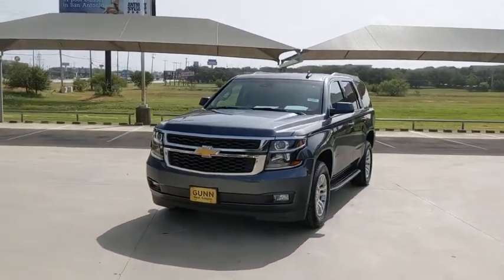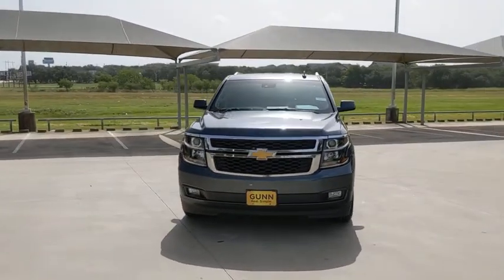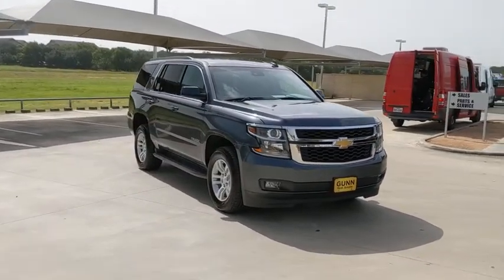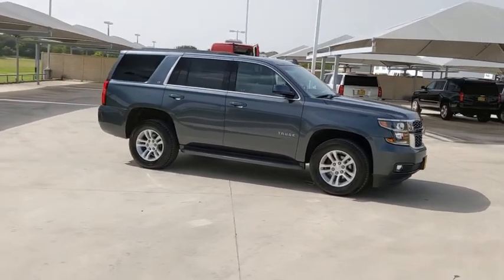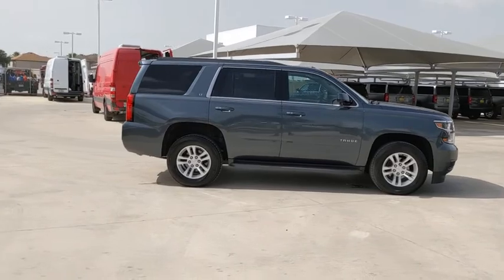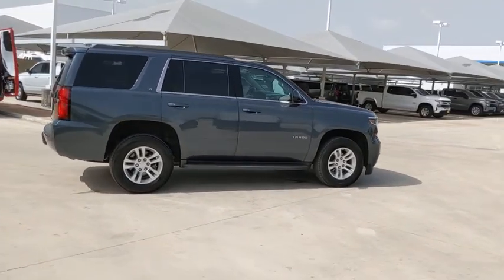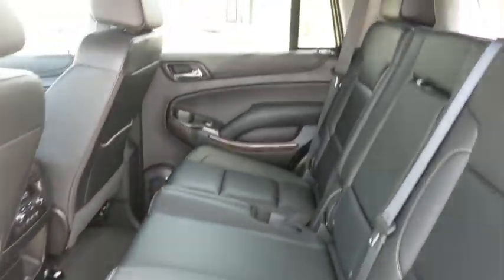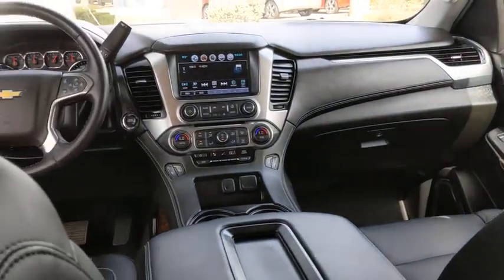2019 Chevrolet Tahoe San Antonio, Houston, Austin, Dallas, Universal City, TX CA13509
2019 Chevrolet Tahoe

Gunn Chevrolet
12602 IH 35 North

Recent Arrival!Odometer is 6636 miles below market average!CARFAX One-Owner. Clean CARFAX.Shadow Gray Metallic 2019 Chevrolet Tahoe LT 6-Speed Automatic Electronic with Overdrive 4WD V8Serving San Antonio, Bexar, Shertz, Selma, Hill Country, Texas 78154.Thank You for shopping with Gunn! We would like to welcome you to a much better way of doing business. Our objective is to provide the highest quality service with our haggle-free One Simple Price method for purchasing new and used vehicles. Customer satisfaction guides our business. We pride ourselves in transpearancy, honesty, and conducting business with real numbers and not the confusing shell game that most dealers play!! Come in where you can relax and enjoy the process without fear of somebody trying to get into your pocket! Give us a Call today and schedule a demonstration drive!
LICENSE PLATE FRONT MOUNTING PACKAGE,ENTERTAINMENT SYSTEM  REAR SEAT  BLU-RAY/DVD  with remote control  overhead display  Wi-Fi wireless projection capability  two 2-channel wireless digital headphones  auxiliary HDMI/MHL audio/video input and 2 USB ports,MIRRORS  OUTSIDE HEATED POWER-ADJUSTABLE  POWER-FOLDING AND DRIVER-SIDE AUTO-DIMMING  with integrated turn signal indicators and ground illumination,AUDIO SYSTEM  8 DIAGONAL COLOR TOUCH-SCREEN NAVIGATION WITH CHEVROLET INFOTAINMENT  AM/FM stereo with seek-and-scan and digital clock  includes Bluetooth streaming audio for music and select phones; voice-activated technology for radio and phone; and Shop with the ability to browse  select and install apps to your vehicle. You can customize your content with audio  weather and more; featuring Apple CarPlay and Android Auto capability for compatible phone; 5 USB ports and 1 auxiliary jack,TIRES  P265/65R18 ALL-SEASON  BLACKWALL  (STD),STEERING WHEEL  HEATED  LEATHER-WRAPPED AND COLOR-KEYED  with theft-deterrent locking feature,REAR AXLE  3.08 RATIO,SEATS  FRONT BUCKET WITH LEATHER-APPOINTED SEATING  heated seat cushions and seat backs  10-way power driver and passenger seat includes 6-way power cushions  driver seat 2-position memory  2-way power lumbar control and power recline (STD),SHADOW GRAY METALLIC,TRANSMISSION  6-SPEED AUTOMATIC  ELECTRONICALLY CONTROLLED  with overdrive and tow/haul mode (STD),SUNROOF  POWER  TILT-SLIDING  with express-open and close and wind deflector,KEYLESS START  PUSH BUTTON,REAR CROSS TRAFFIC ALERT,LANE CHANGE ALERT WITH SIDE BLIND ZONE ALERT,SUSPENSION PACKAGE  PREMIUM SMOOTH RIDE  (STD),ENGINE  5.3L ECOTEC3 V8 WITH ACTIVE FUEL MANAGEMENT  DIRECT INJECTION AND VARIABLE VALVE TIMING  includes aluminum block construction (355 hp [265 kW] @ 5600 rpm  383 lb-ft of torque [518 N-m] @ 4100 rpm) (STD),PAINT SCHEME  SOLID APPLICATION,SEATS  SECOND ROW 60/40 SPLIT-FOLDING BENCH  POWER RELEASE,LT PREFERRED EQUIPMENT GROUP  Includes Standard Equipment,FOG LAMPS,WHEELS  18 X 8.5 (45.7 CM X 21.6 CM) ALUMINUM WITH HIGH-POLISHED FINISH  (STD),LUXURY PACKAGE  includes additional 9 months of SiriusXM Radio  (AS8) power fold third row 60/40 split bench seats  (ATH) Passive Entry System  (ATT) second row power release 60/40 split folding bench seat  (BTM) Keyless Start  (DL3) outside heated power-adjustable  power-folding mirrors  (KA6) heated second row seats  (N38) memory power tilt and telescopic steering column  (TC2) hands free liftgate  (T3U) fog lamps  (UD5) Front and Rear Park Assist  (UFG) Rear Cross Traffic Alert  (UKC) Lane Change Alert with Side Blind Zone Alert and (UVD) heated steering wheel and color key rear fascia trailer hitch closeout,JET BLACK  LEATHER-APPOINTED SEAT TRIM,LIFTGATE  POWER  HANDS FREE,FRONT AND REAR PARK ASSIST,SEATS  THIRD ROW 60/40 SPLIT-BENCH  POWER FOLD,PASSIVE ENTRY SYSTEM  includes (AQQ) Remote Keyless Entry,STEERING COLUMN  POWER TILT AND TELESCOPIC,SUN  ENTERTAINMENT AND DESTINATIONS PACKAGE  includes additional 9 months of SiriusXM Radio and NavTraffic service  (CF5) power sunroof  (U42) rear seat DVD entertainment system and (IO6) 8 diagonal color touch-screen Navigation with Chevrolet Infotainment,SEATS  HEATED SECOND ROW OUTBOARD SEATS,Lane Departure Warning,Lane Keeping Assist,Locking/Limited Slip Differential,Four Wheel Drive,Tow Hitch,Power Steering,Aluminum Wheels,Tires - Front All-Season,Tires - Rear All-Season,Conventional Spare Tire,Conventional Spare Tire,Running Boards/Side Steps,Heated Mirrors,Power Mirror(s),Privacy Glass,Intermittent Wipers,Variable Speed Intermittent Wipers,Rain Sensing Wipers,Remote Trunk Release,Power Liftgate,AM/FM Stereo,MP3 Player,Bluetooth Connection,Auxiliar